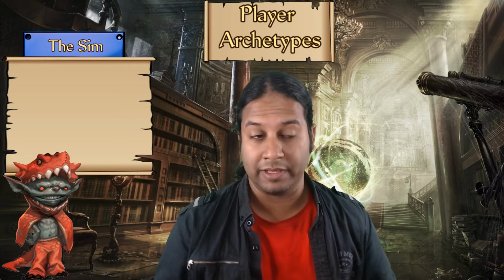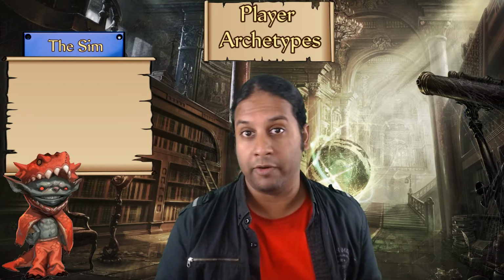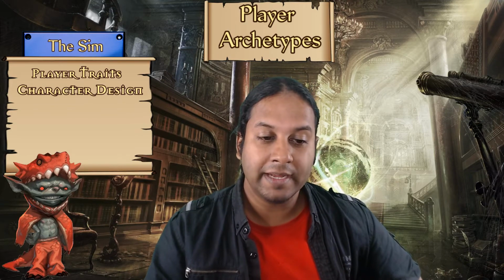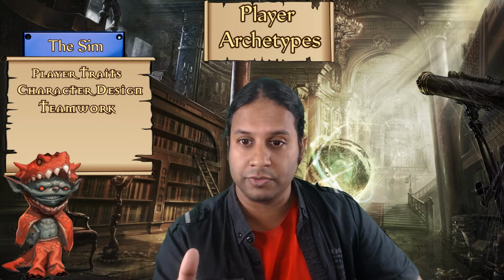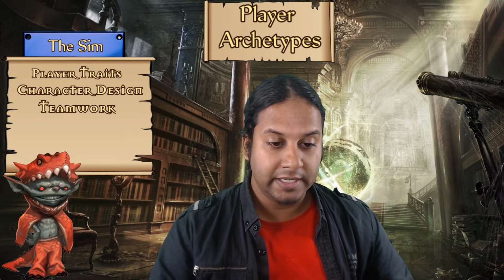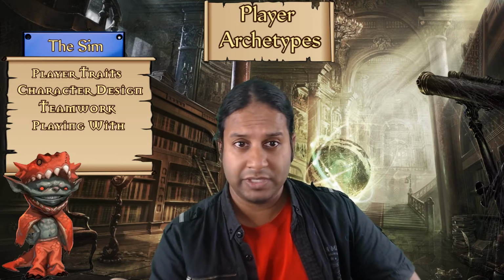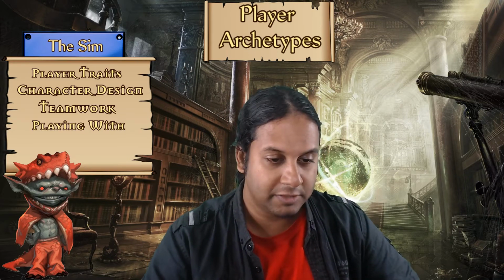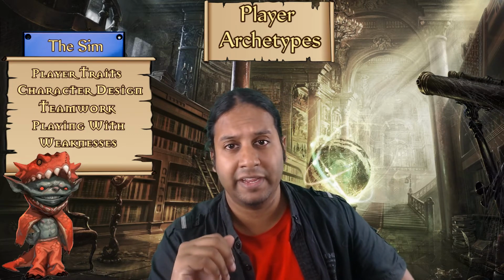Player Archetype: Sim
Todays video we discuss being and playing with a Sim Player. Masterful puzzle solvers are able to think quickly and creatively to overcome even the most difficult challenges.